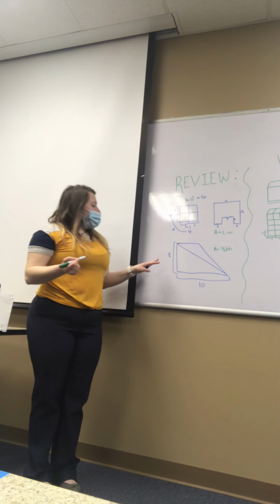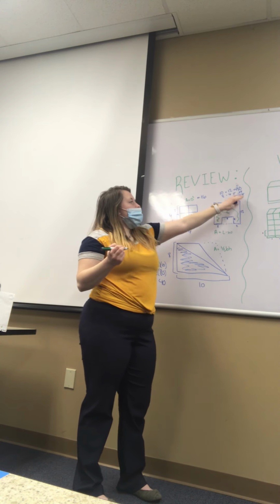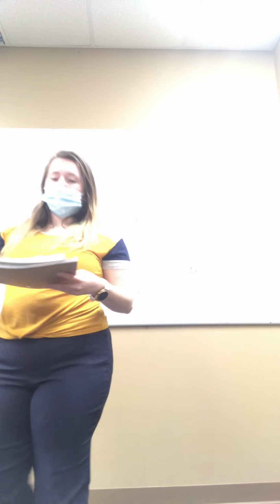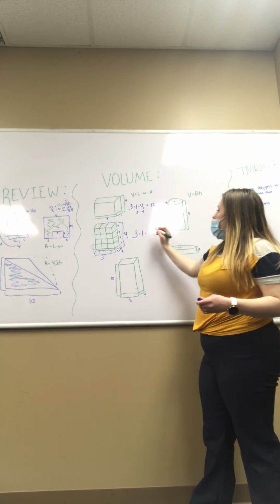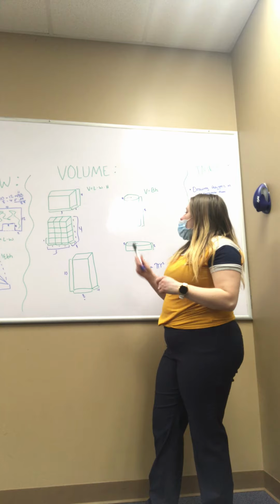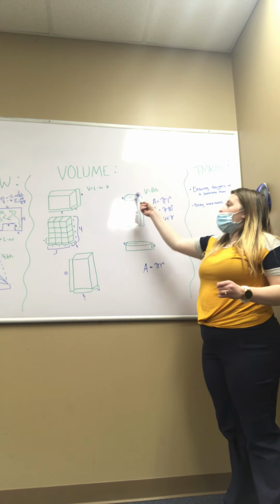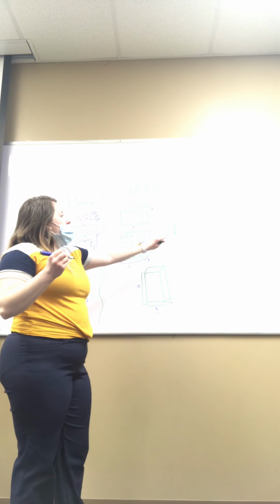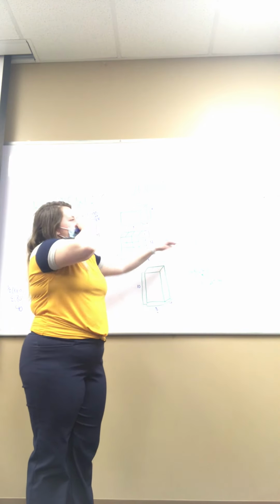Volume of rectangular prisms and cylinders